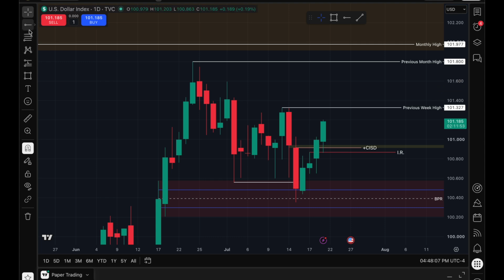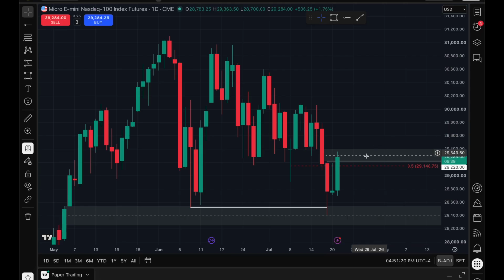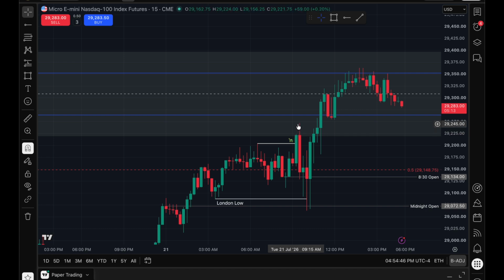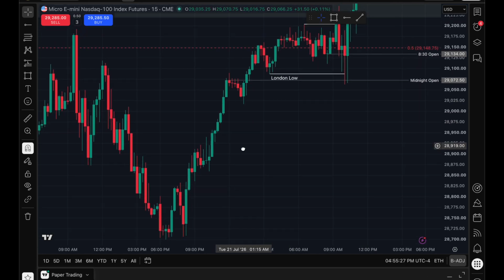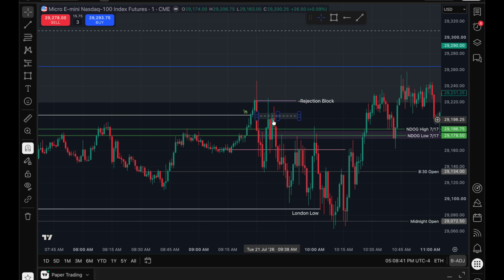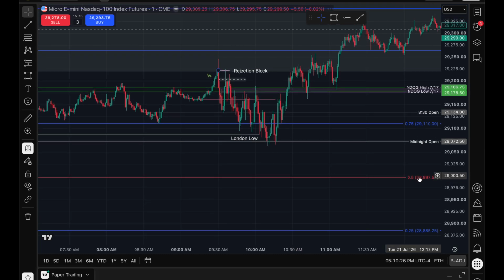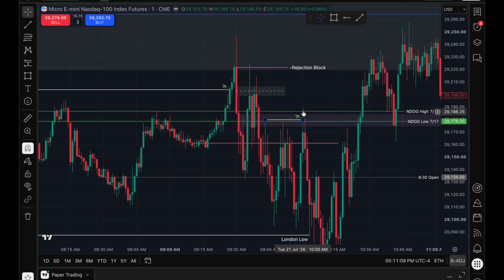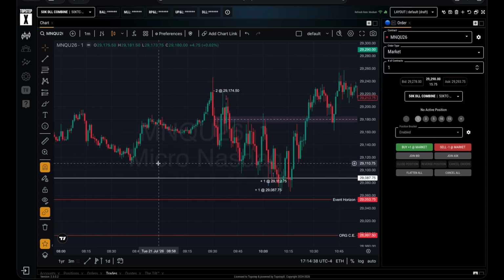ICT / NQ Market Review July 21, 2026 *WITH EXECUTION*